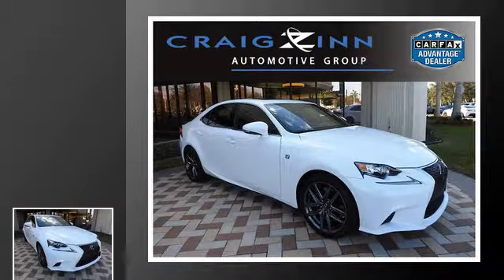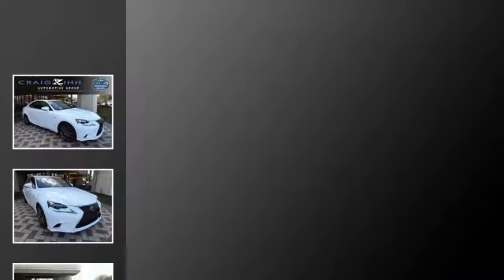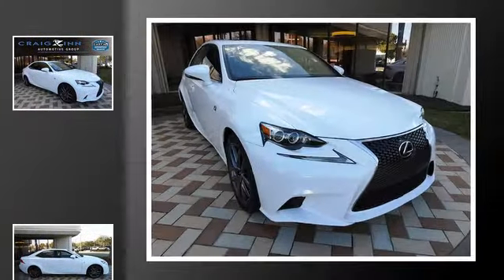2016 Lexus IS 200t